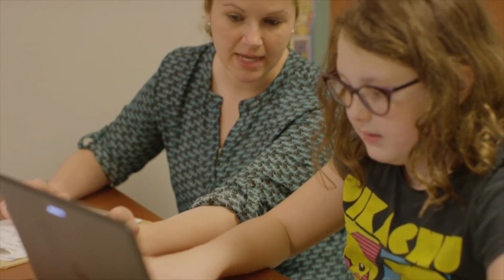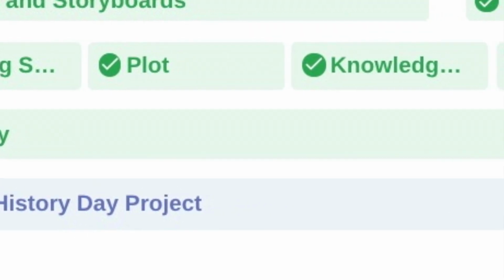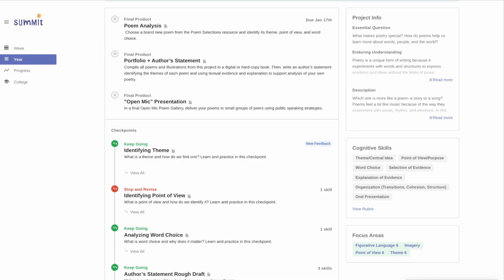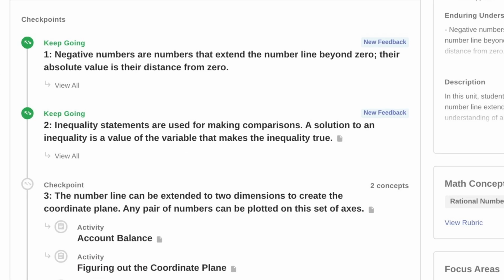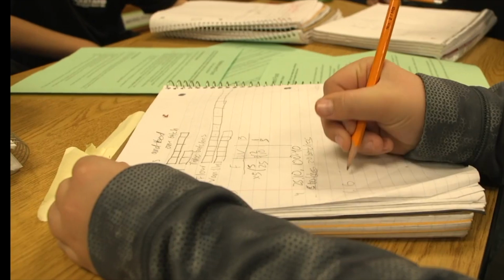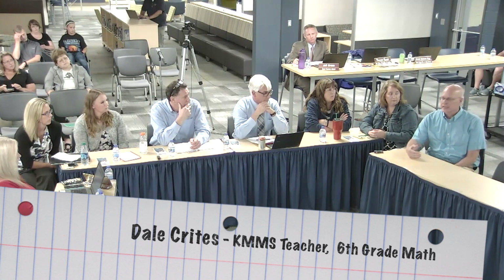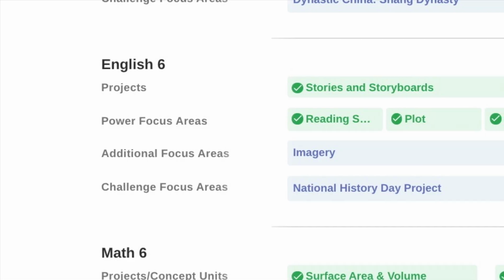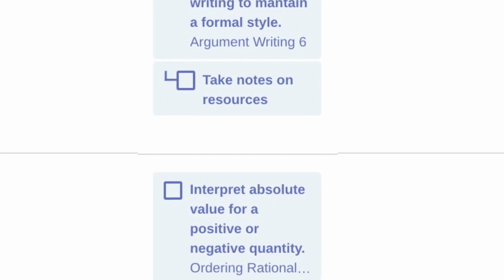What is the Summit Learning platform?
Summit Platform is used by many Kettle Moraine Middle School students. What is it? Why do the KM teachers feel it helps them teach their students habits of success, like organization, setting priorities, collaboration, and flexible thinking, to name a few? And how does it help students discover how they learn best?